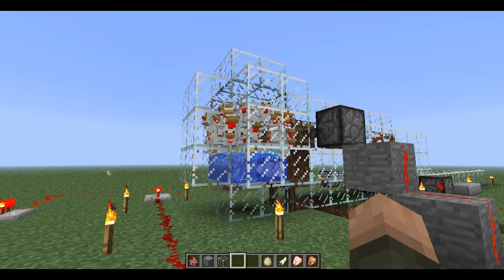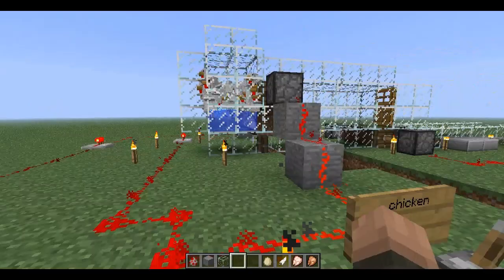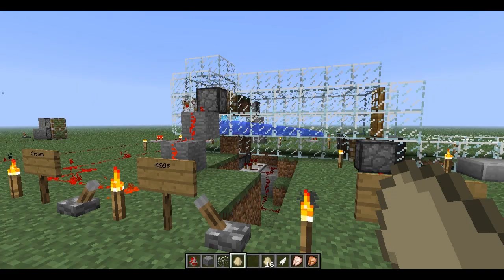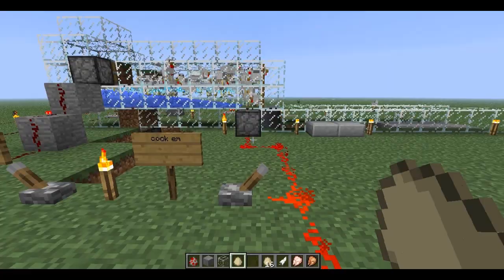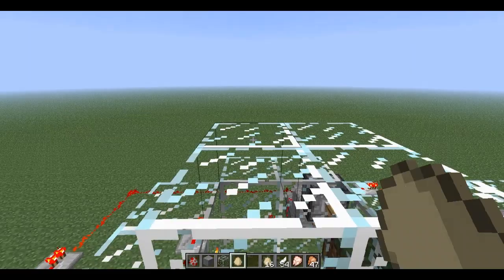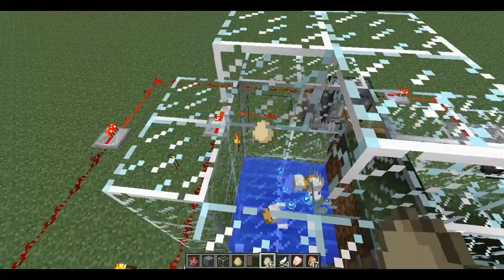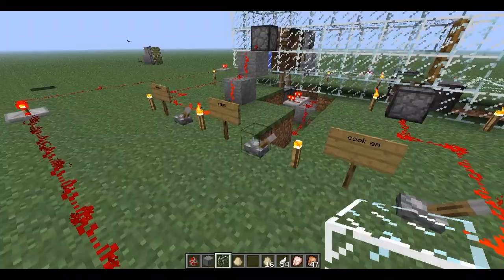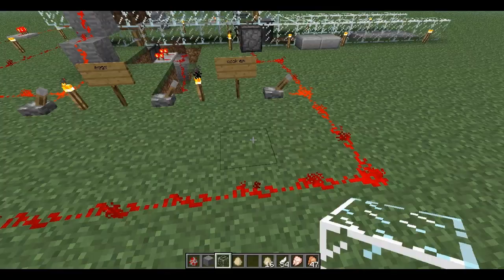CHICKEN KILLING MACHINE! (Minecraft)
Chicken killing, cooking and egg collection machine. A cool machine that will collect eggs from chicken then cook them.